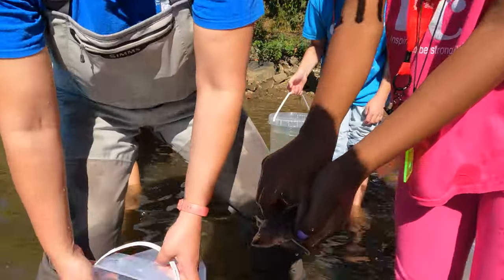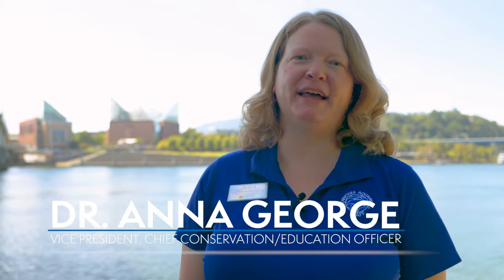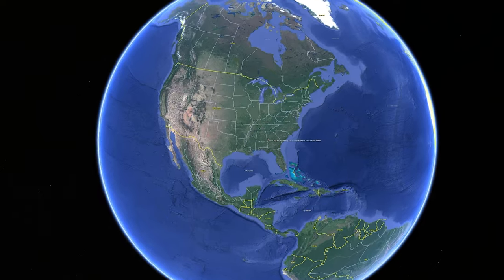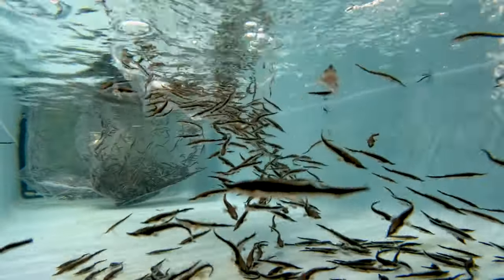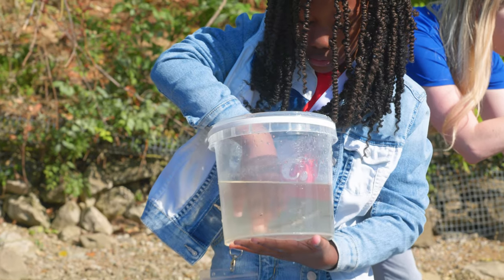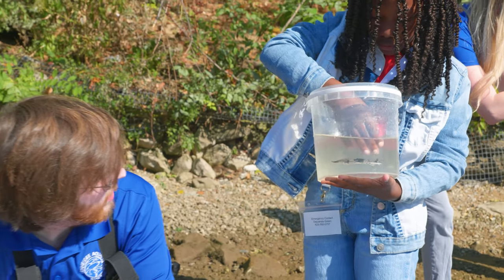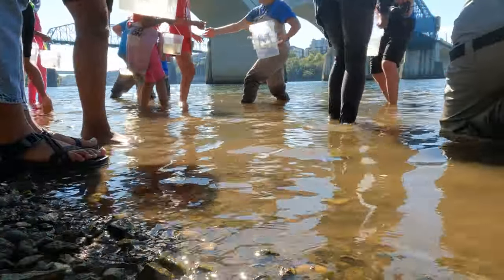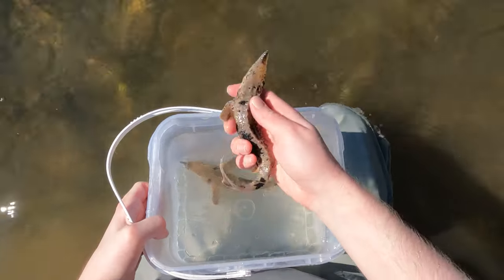We're Bringing Back Dinosaurs to the Tennessee River!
Under a nearly cloudless autumn sky, we recently joined members of the community to reintroduce more than 600 juvenile Lake Sturgeon to the Tennessee River! These babies are the offspring of wild-spawning sturgeon in Wisconsin and were raised to a releasable size over the summer by biologists at the Tennessee Aquarium Conservation Institute.

A living fossil, the Lake Sturgeon has been swimming through Earth's river systems since the age of the dinosaurs. Now, they are listed as an endangered species in Tennessee, from which they had disappeared as recently as the 1970s due to overfishing, poor water quality and damming of their rivers.

In 1998, the Aquarium helped to found the Lake Sturgeon Working Group in hopes of re-establishing the Lake Sturgeon in the Tennessee River (and later Cumberland River). Since releasing the first class of Lake Sturgeon in 2000, more than a third of a million of these tiny, river-giants-in-waiting have been returned to their ancestral waters.